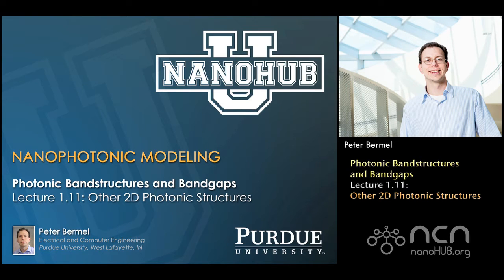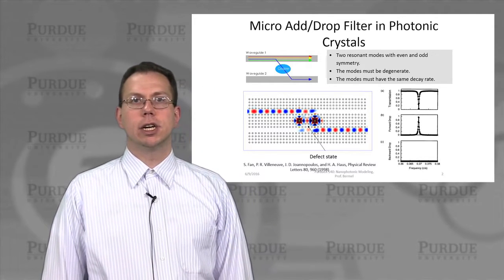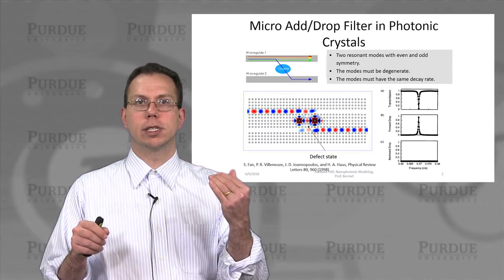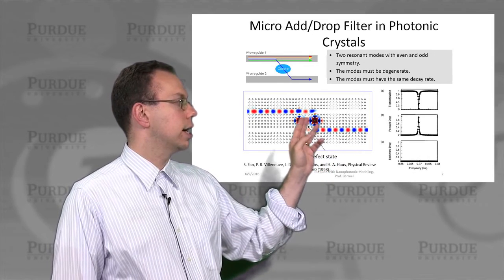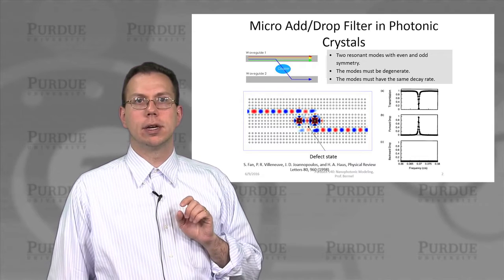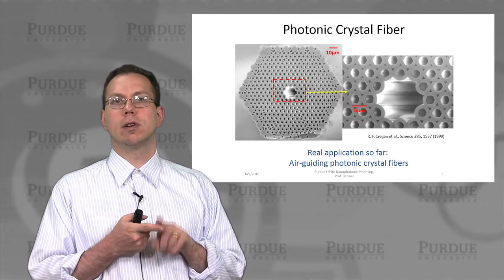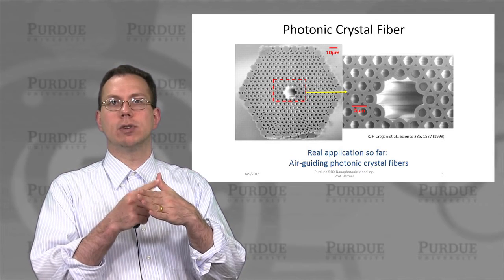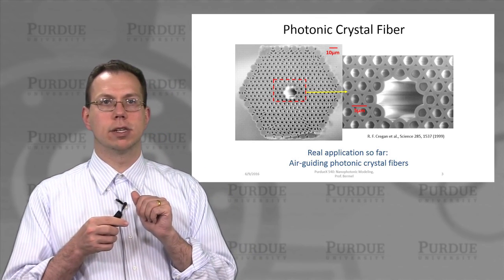nanoHUB-U Nanophotonic Modeling L1.11: Other 2D Photonic Structures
Table of Contents:
00:00 Lecture 1.11: Other 2D Photonic Structures
00:15 Micro Add/Drop Filter in Photonic Crystals
02:15 Photonic Crystal Fiber